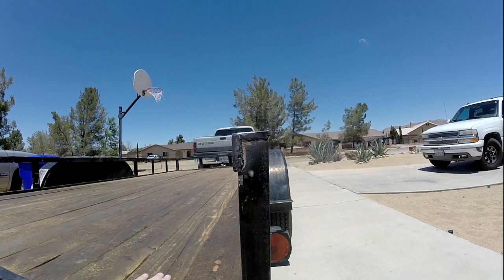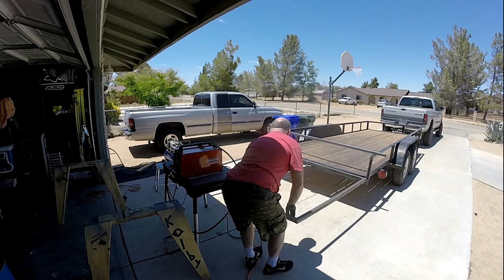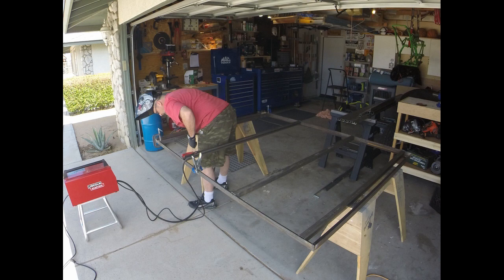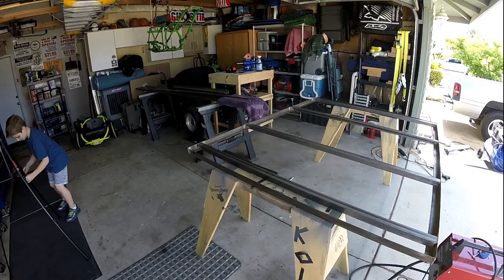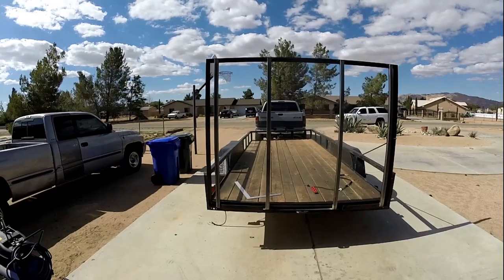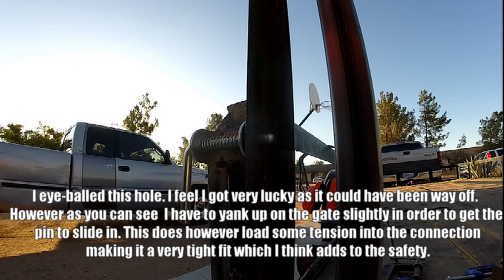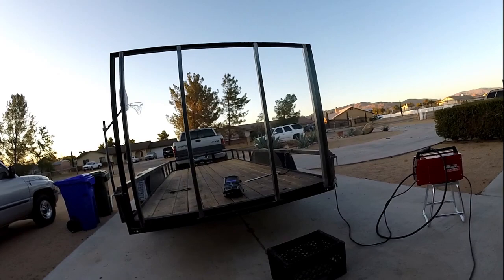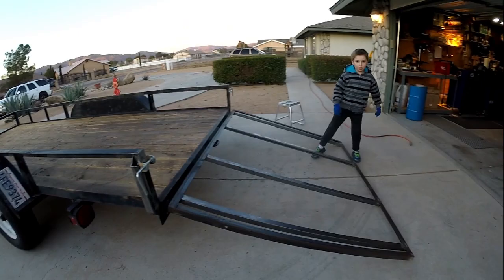How to make a trailer for scrap tires EP3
How to make a trailer, How to make a trailer for scrap tires, DIY Trailer,
camping, camper, 4x8 camper, harbor freight, harborfreight, harbor freight camper,
 offroad camper, off roading camper, tent trailer,
small trailer, tiny trailer,  outdoors, 4 x 8 trailer,
harbor freight 4x8 trailer,